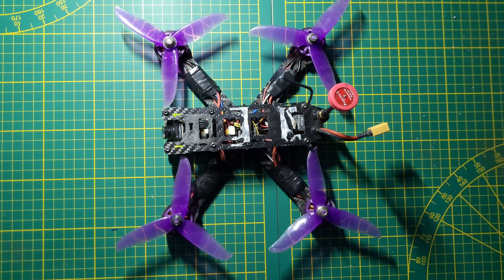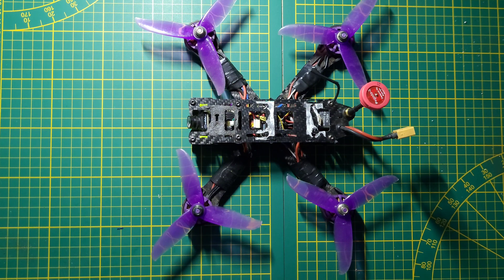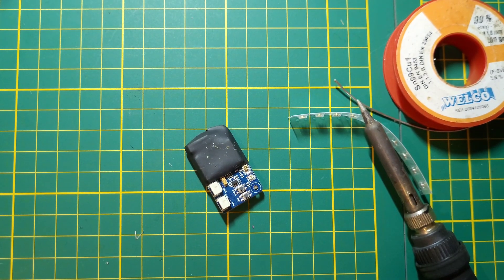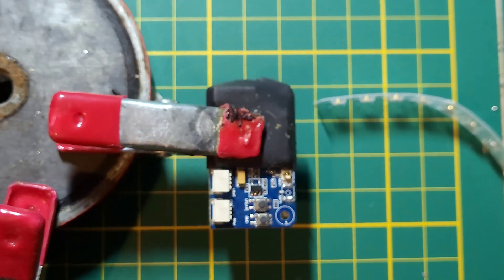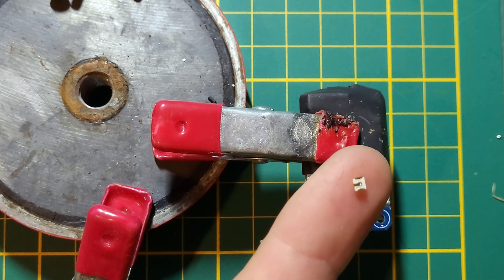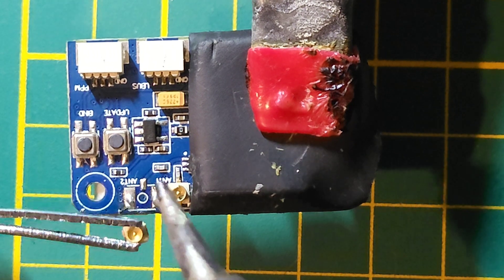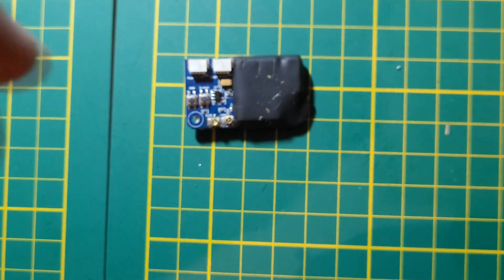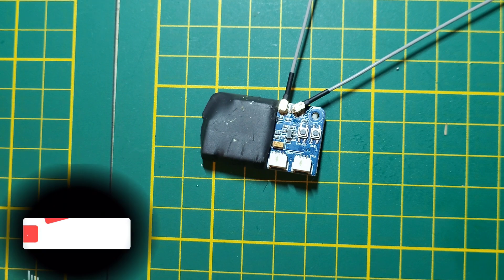Eachine Wizard x220/How to fix broken IPEX 4 ufl anntena connector /receiver/vtx